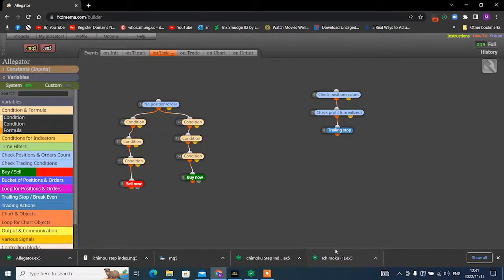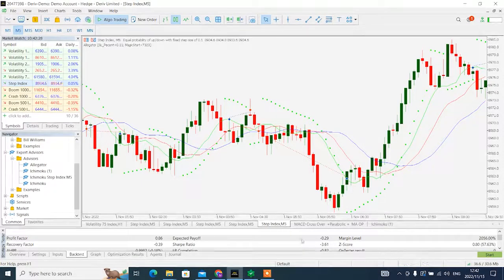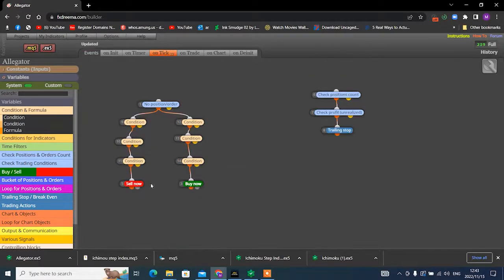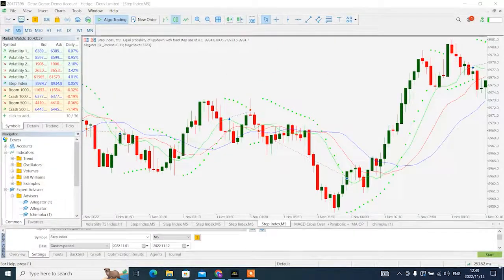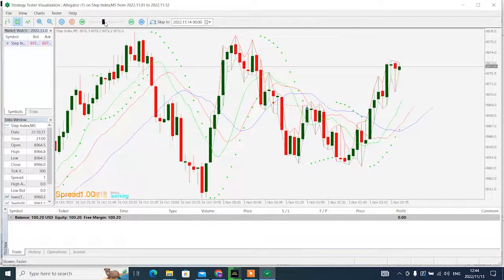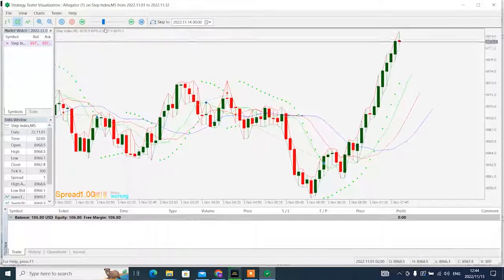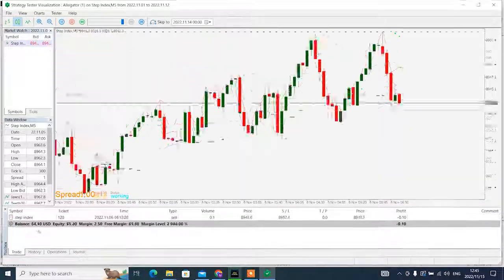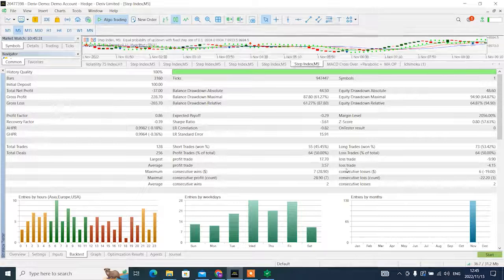Alligator Cross Trading Strategy Part 1 | Back- test |📈Build a forex EA by FxDreema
Allegator Trading Strategy Tested with its standard Values
Get the EA at Forexlatest.co.za

To Trade step Index and other Synthetic Pairs Including Boom and Crash
Register Here :

We Code Forex Trading robot to test the profitability of the indicator and See if We can Make the Most on the Indicator ,This Video is for the Bollinger Bands Indicator